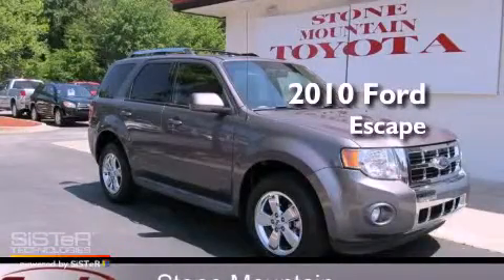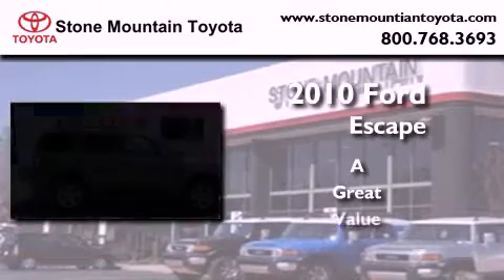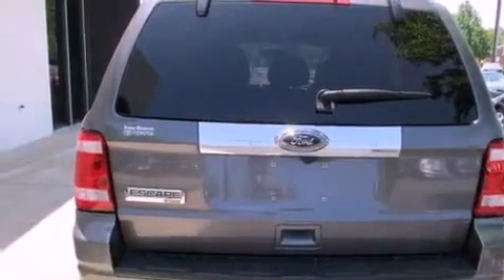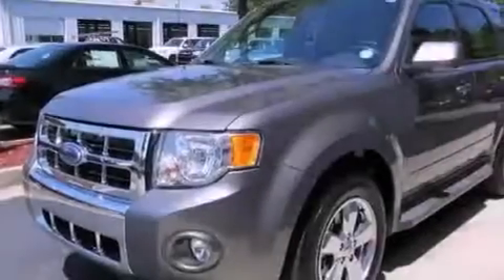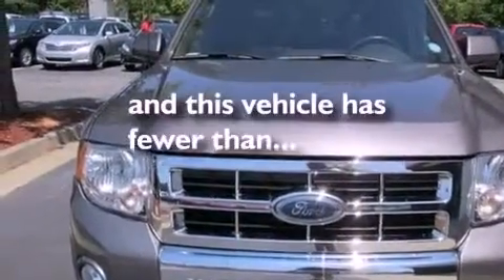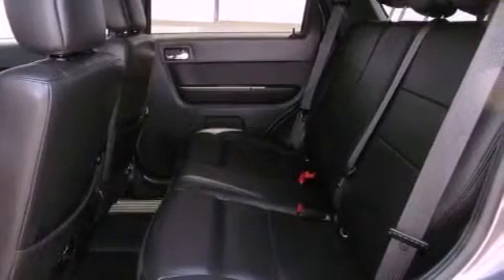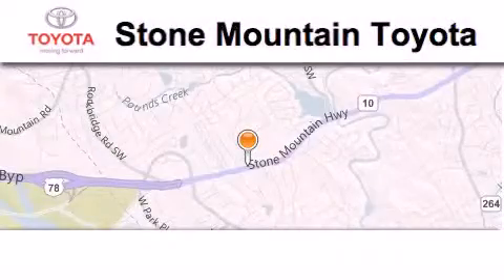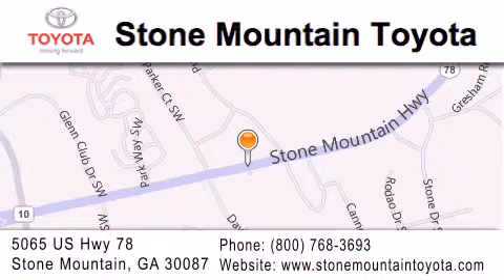2010 Ford Escape Stone Mountain GA 30087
Year : 2010
 Make : Ford
 Model : Escape
 Engine : 2.5L I-4 cyl
 Trans . : 6-Speed A/T
 Exterior : Sterling Gray Clearcoat Metallic
 Miles : 44,481
 Interior : Charcoal Black Leather
 5065 U.S. Highway 78
 Stone Mountain , GA 30087
 Pre-Owned 2010 Ford Escape Stone Mountain GA